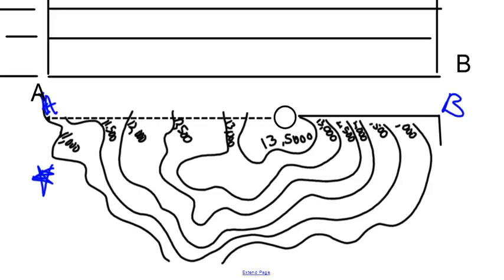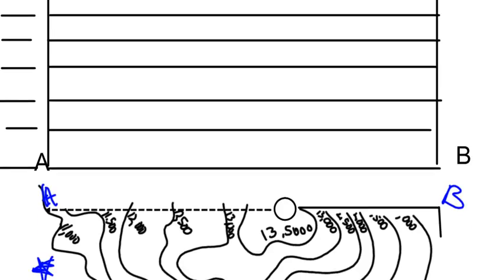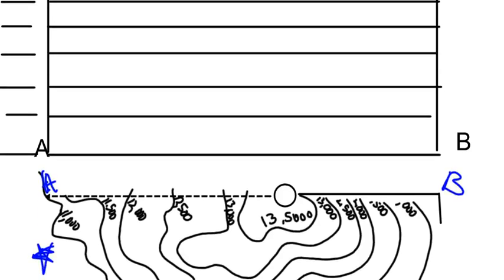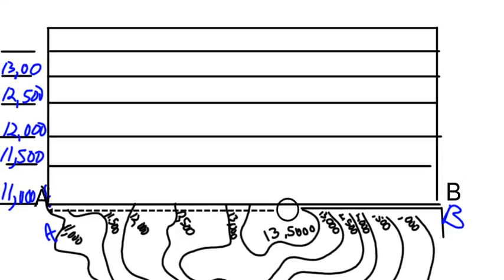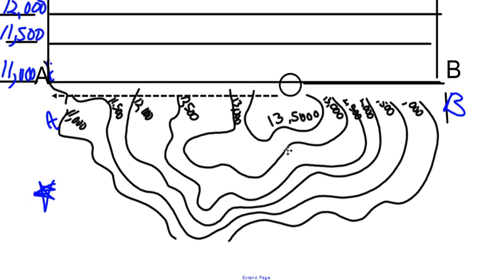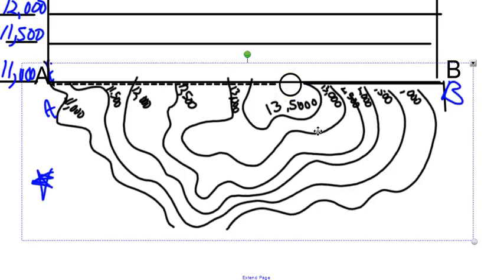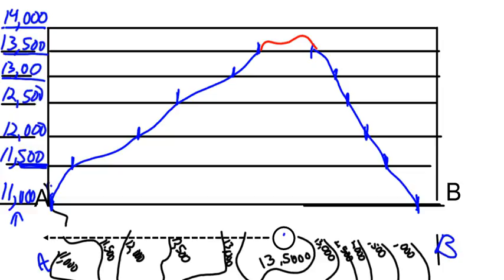Build a Mountain Lab